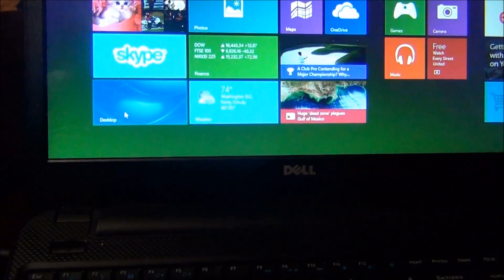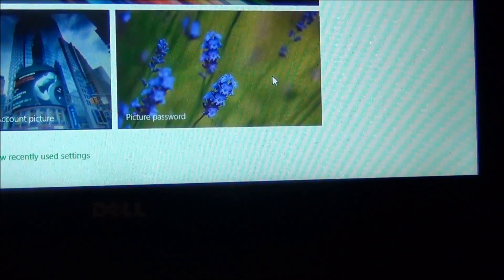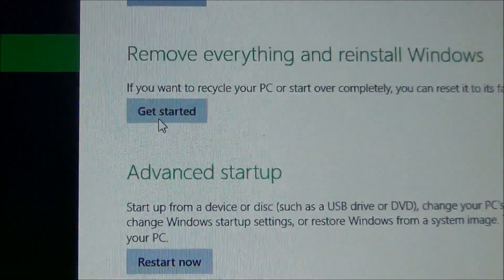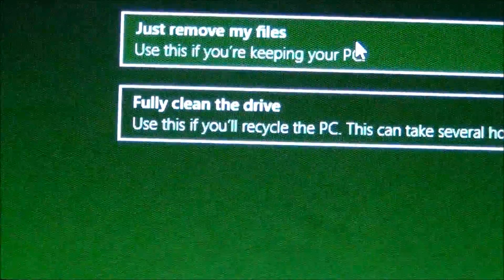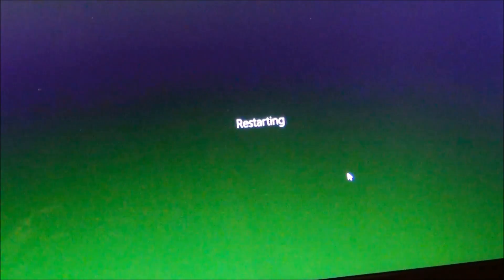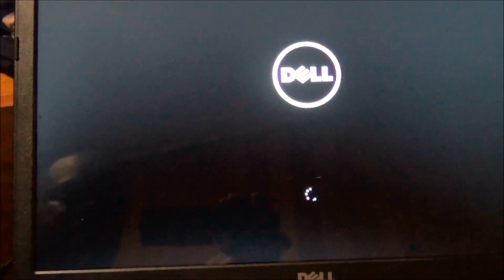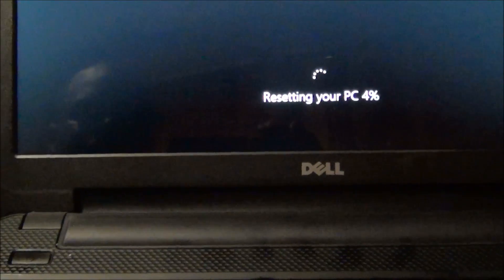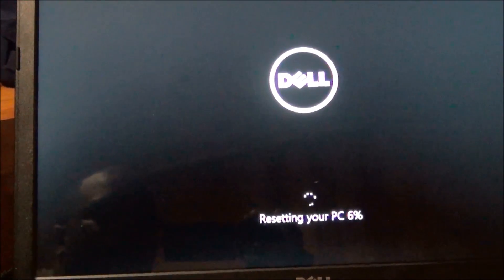Dell Inspiron15 Windows 8 Restore, Reload To factory Settings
GO to Settings-Change Pc Settings-Update & Recovery-Recovery-Remove Everything and Reinstall Windows = Get started-Next-Just Remove My files-Reset.